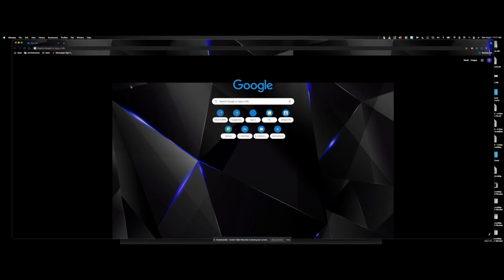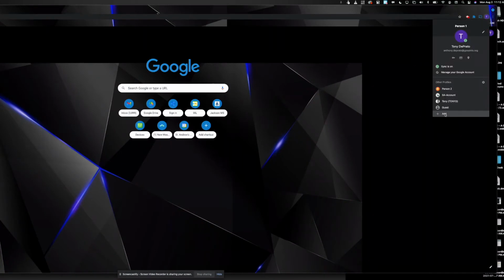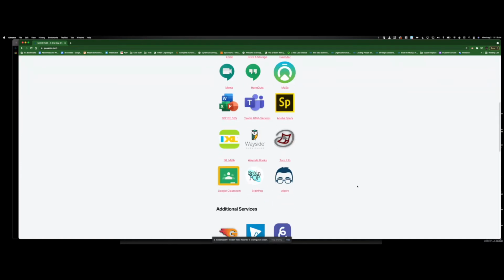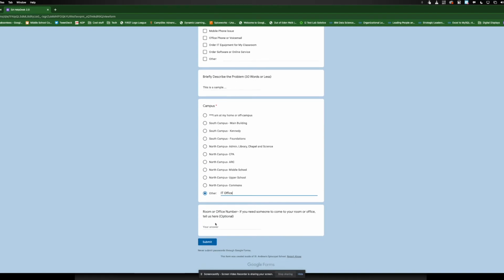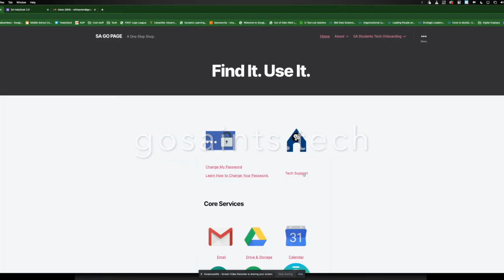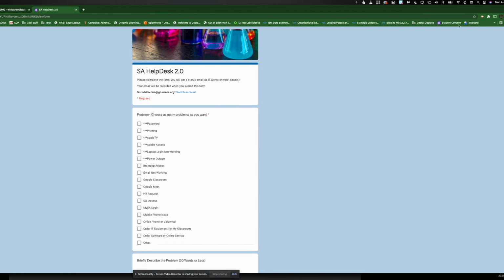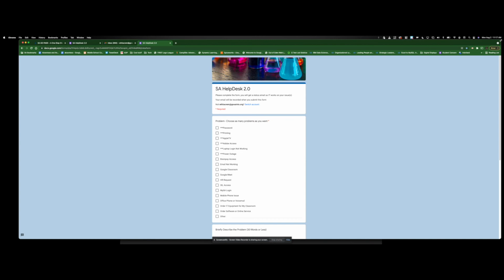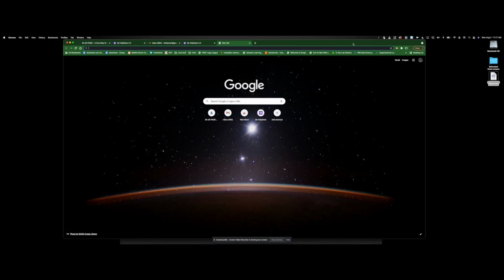Using the SA HelpDesk 2.0 for Students, Faculty, and Staff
This is our new HelpDesk system. If you follow this guide, you will be able to access the system very easily.